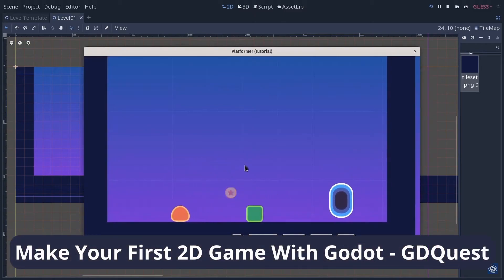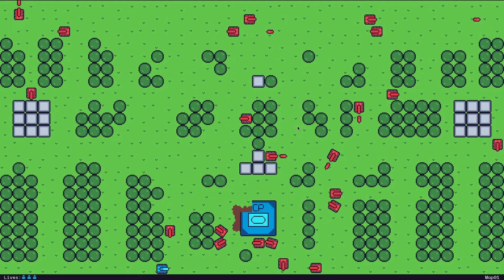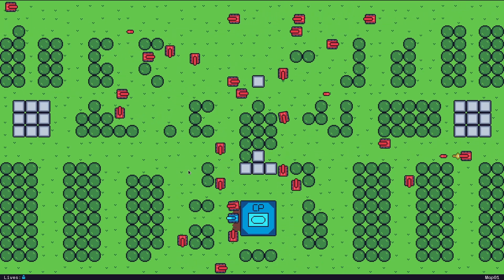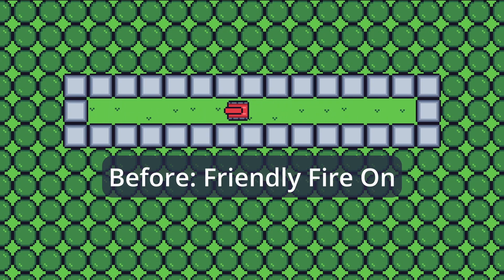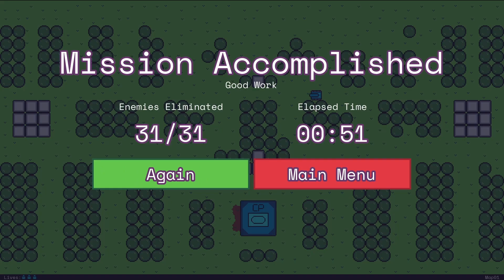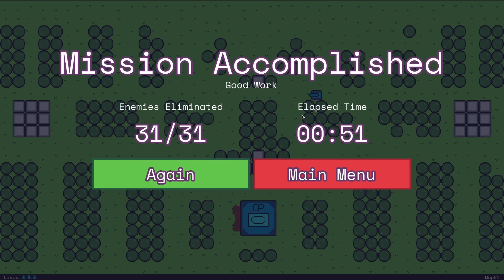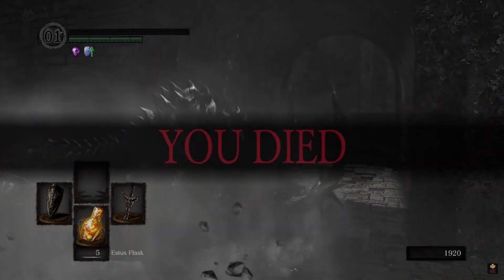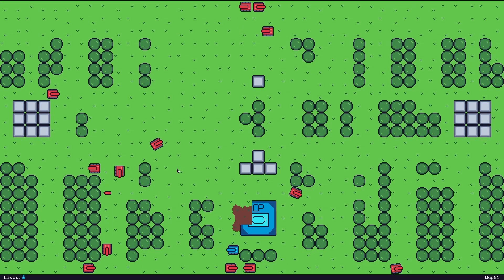I finished a prototype of my 1st game after 1 year of learning game development | Devlog #12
In this devlog I share how I created a new first level, turned off friendly fire between enemy tanks, added a victory condition and victory scene with stats.

If you’d like to play a prototype of my game, you can download it

00:00 Intro & Recap
00:54 New Level
01:23 Friendly Fire Off
01:48 Victory Scene, Battle Stats & Pausing
02:23 Is It Fun?
03:03 Future Plans